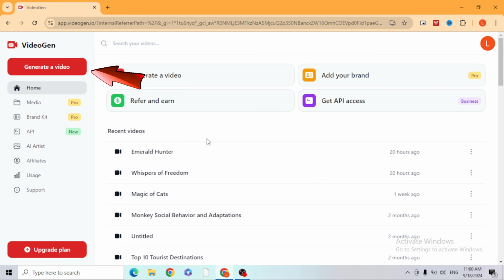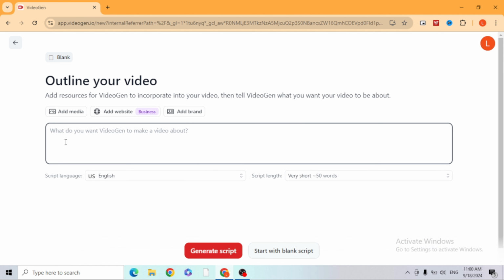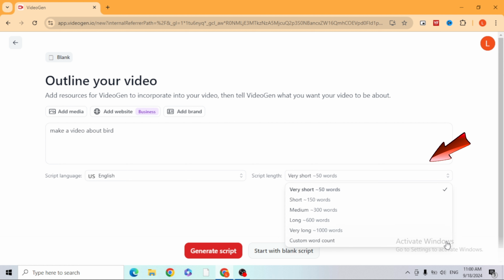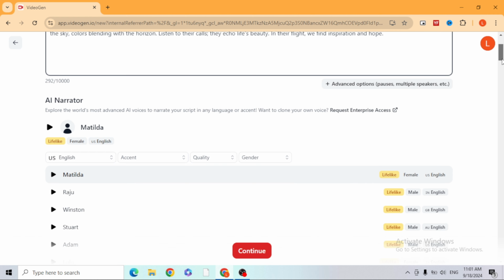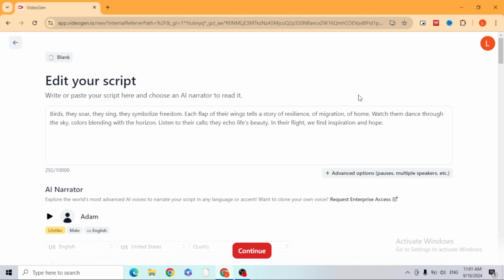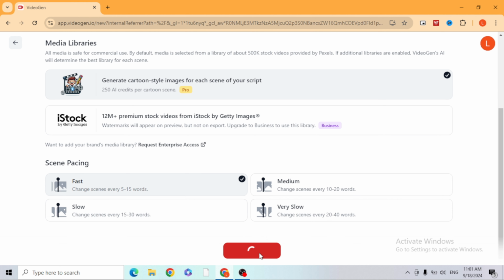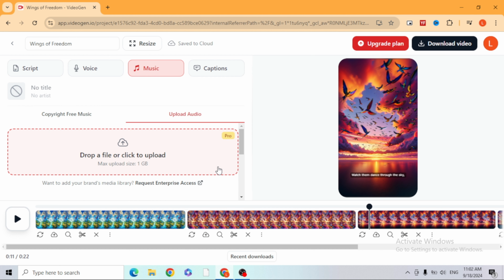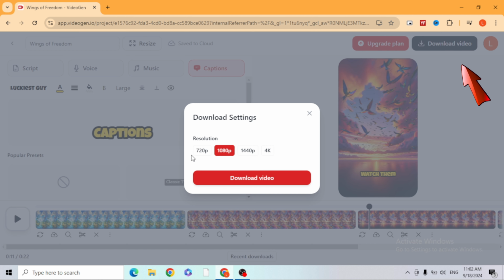How to Make Videos with AI | Step by Step Tutorial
🚀 Want to create stunning videos without spending hours editing? In this tutorial, I'll show you how to make professional-looking videos using AI tools from start to finish!

In this video, you will learn:

The best AI video editing software and platforms.
How to use AI for scriptwriting, video generation, and voiceovers.
Step-by-step guidance on creating engaging videos with ease.
Tips to enhance your videos and make them stand out!
Whether you're a beginner or experienced content creator, this guide will help you make high-quality videos faster and smarter using the power of AI. 🧠💡

Timeline How to Make Videos with AI | Step by Step Tutorial
00:00:00 Intro How to Make Videos with AI | Step by Step Tutorial
00:02:30 Outro How to Make Videos with AI | Step by Step Tutorial